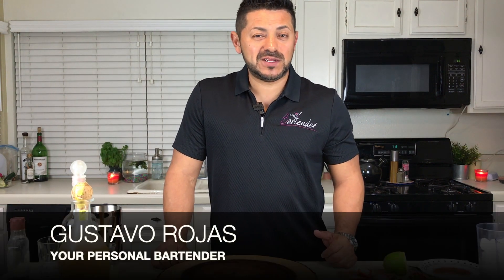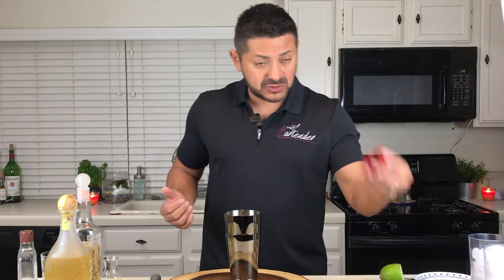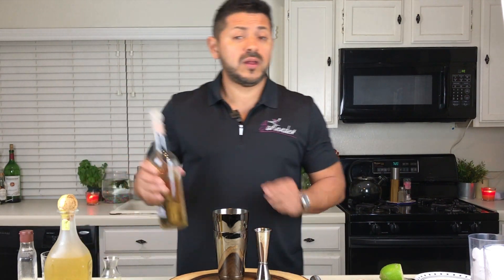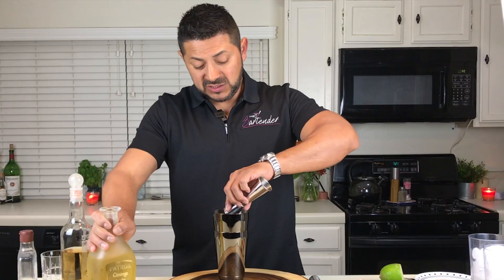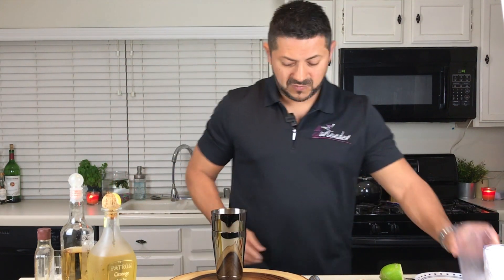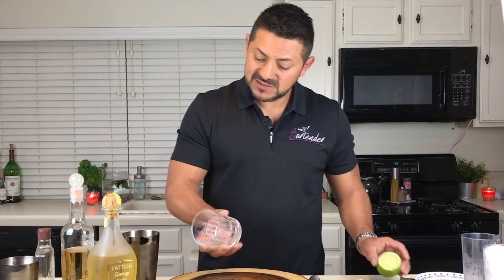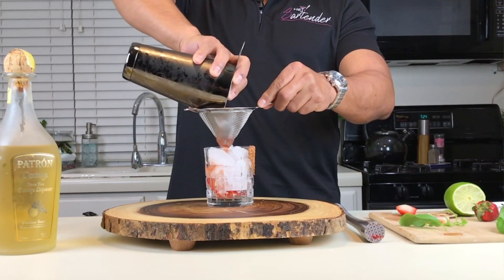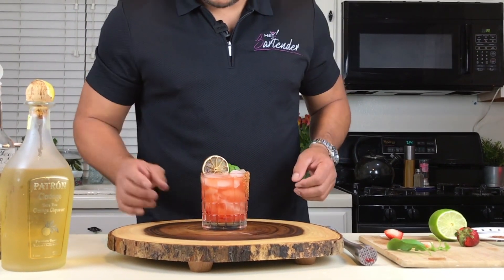STRAWBERRY BASIL MARGARITA RECIPE || International Margarita Day 2021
When is international margarita day you ask?  It's today!  And I've got a delicious Strawberry Basil Margarita recipe for you.

STRAWBERRY BASIL MARGARITA - International margarita day 2021:
2 Strawberries
4 Basil Leaves
1.5 oz (45 ml) Tequila
1.5 oz (45 ml) Lime Juice
1/4 - 1/2 oz (7.5 - 15 ml) Agave nectar
1/2 oz Orange Liqueur

Preparation:
Add strawberries and basil to a shaker and muddle well
Add the rest of the ingredients to a shaker with ice
Shake (woo hoo!)
Double strain into glasses from shaker
Garnish with mint and a lime wheel

Try our Strawberry Jalapeno Margarita next!